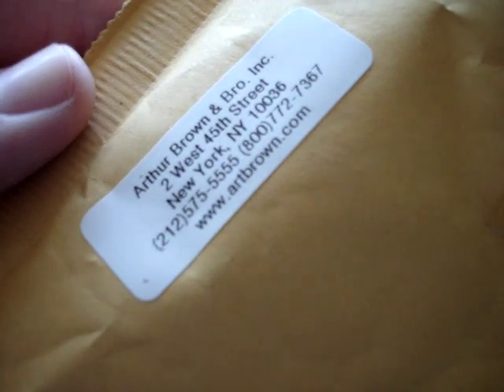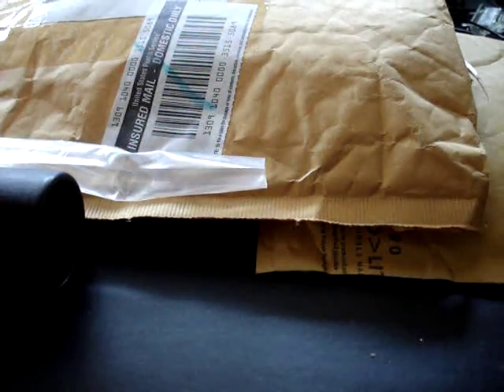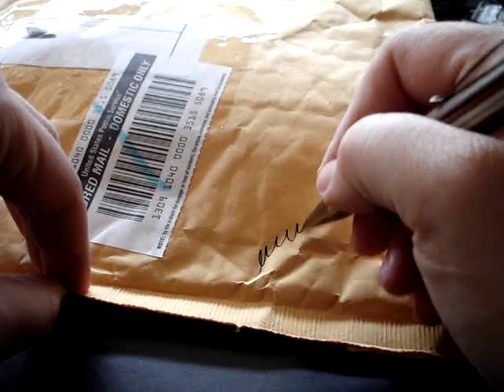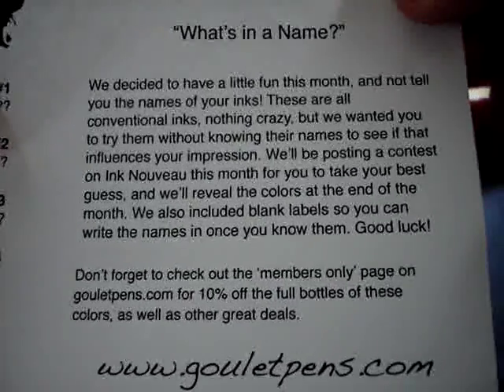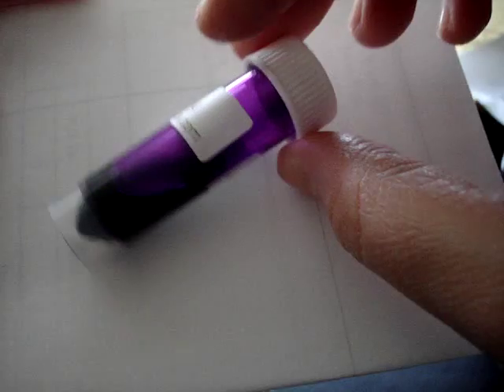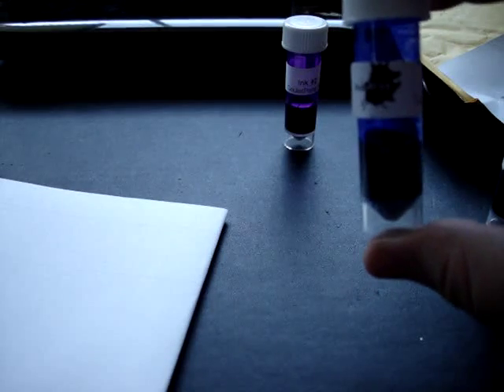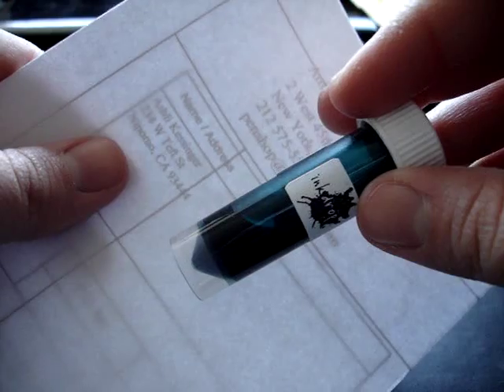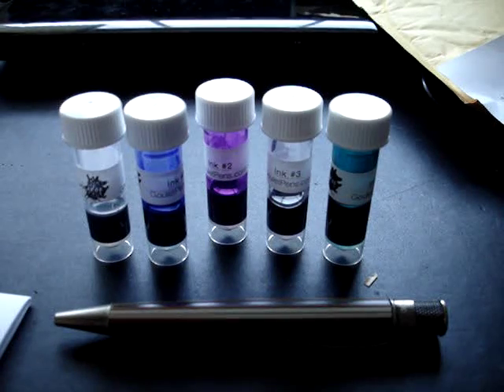Retro 51 Tornado Vintage Surf Rollerball and June Ink Drops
The unboxing of the new Retro 51 Vintage Surf Rollerball, as well as a look at the June Ink Drops subscription.